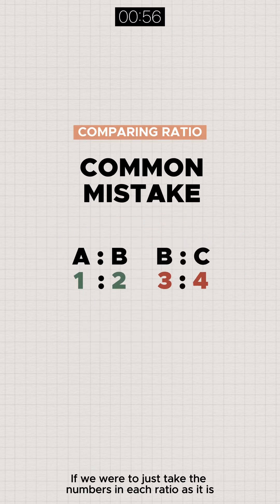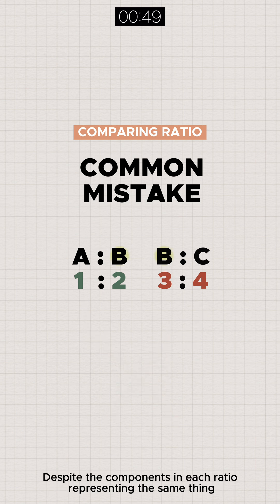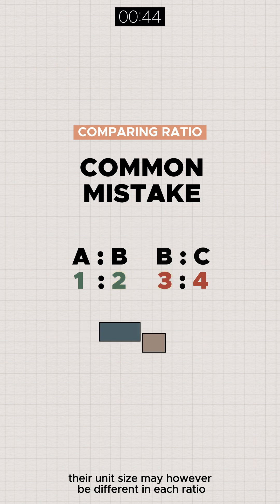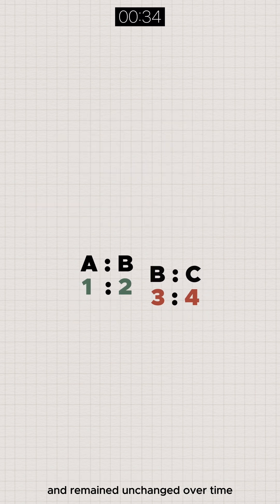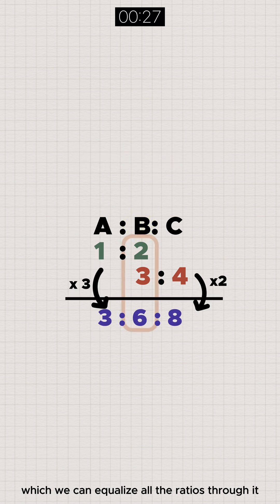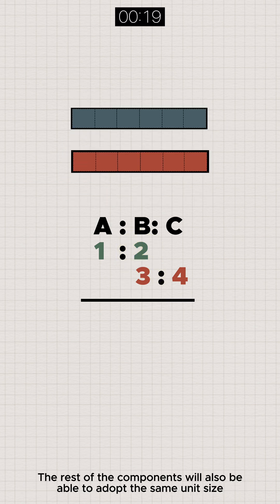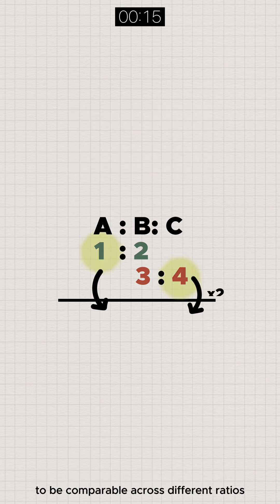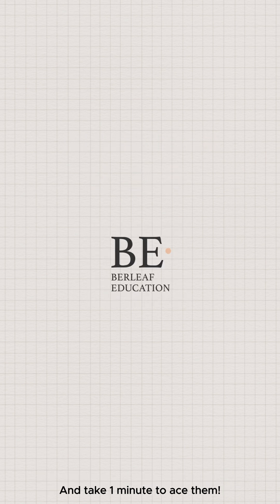[ 1 Min to Ace ] Fixed Point Method for Comparing Ratio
Sharing an essential method to comparing ratios!

For private tuition and/or small group tuition with Berwin,